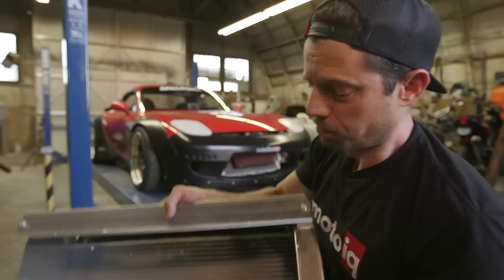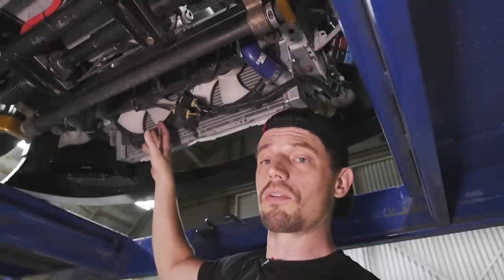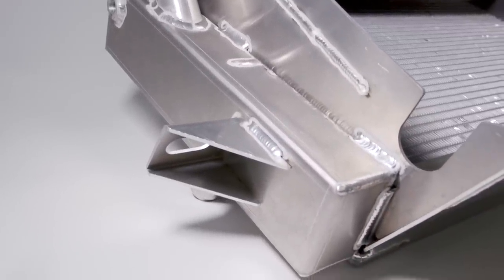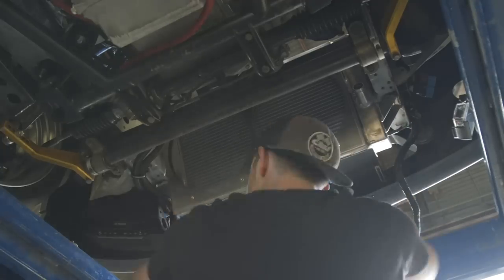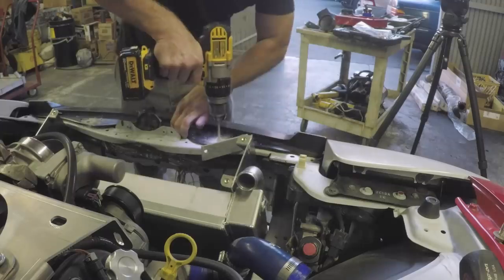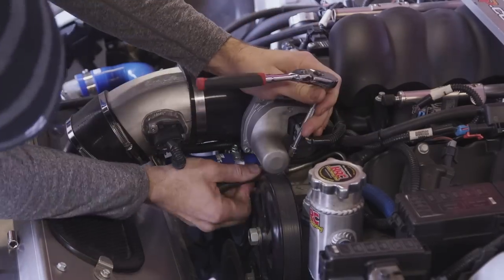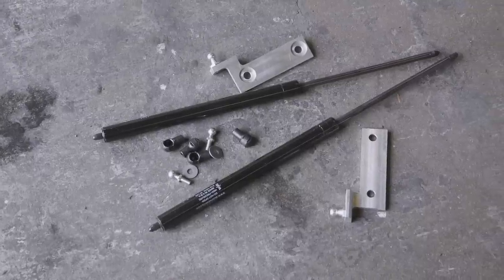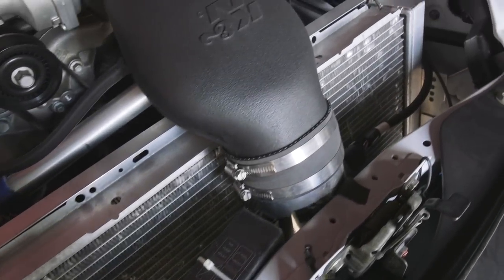Install: LS3 Swapped RX-7 Radiator Upgrade!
While the old radiator and intake on Project V8 RX-7 was indeed functional and served us well it needed shrouding and certainly lacked a certain amount of "form".  In this video we fix all of that with the help of Samberg Performance and the V3 version of their radiator/intake kit made specifically for LS swapped FD RX-7's!